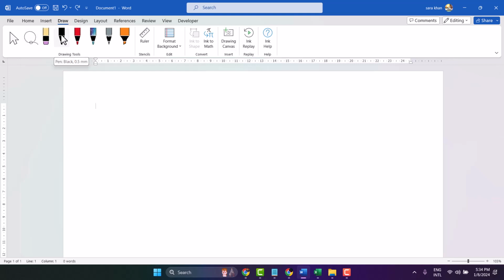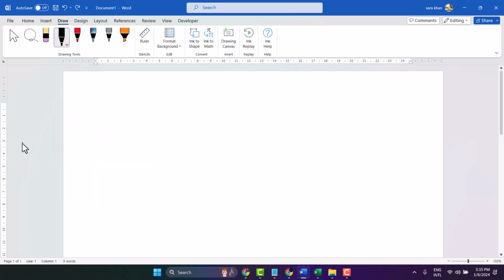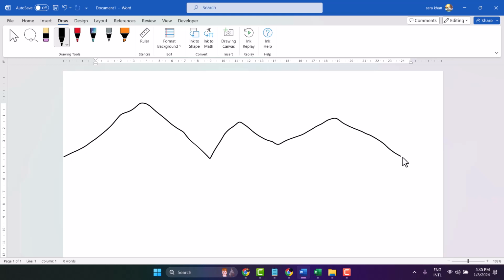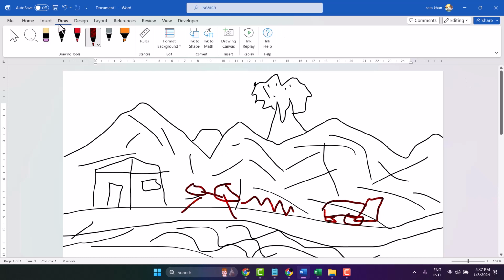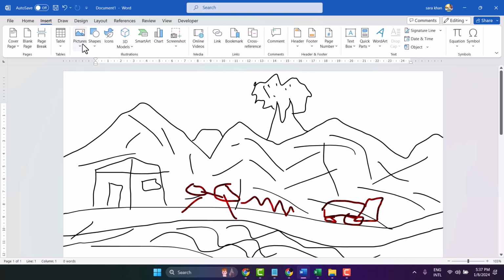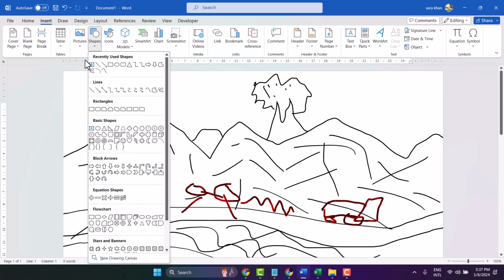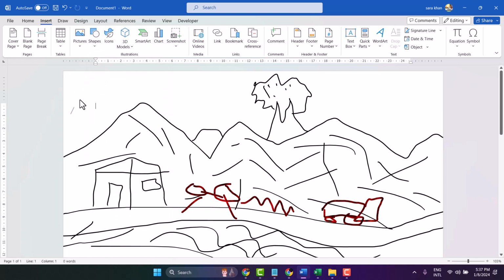How To Draw in Microsoft Word Documents